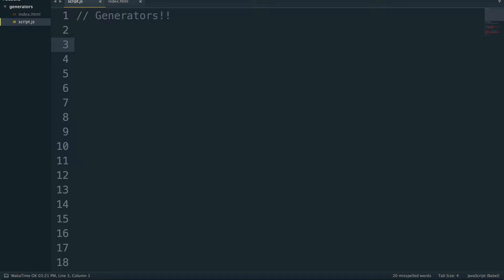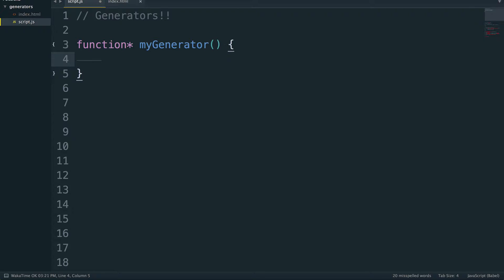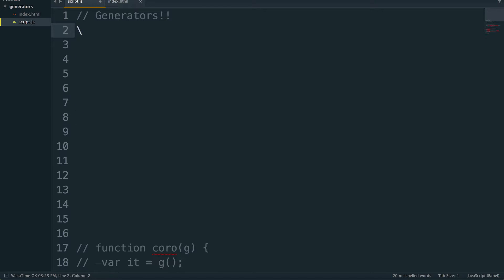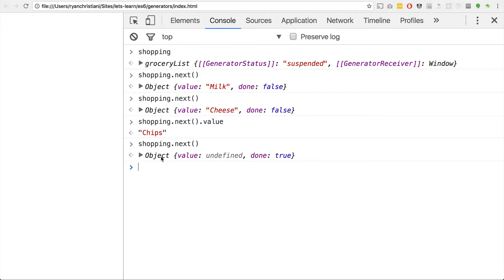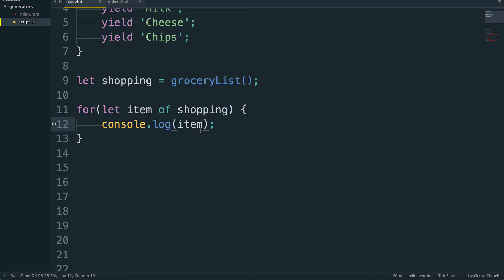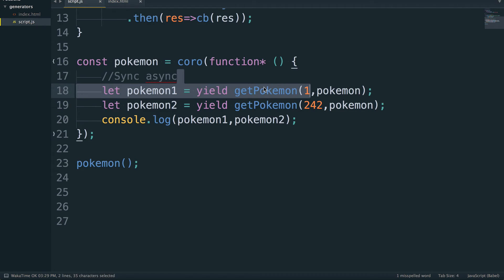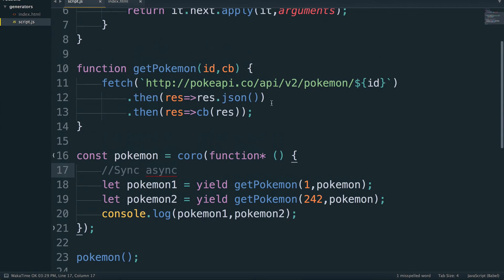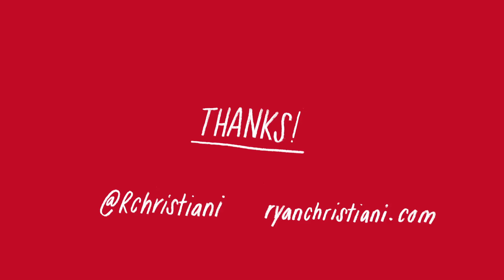Let's Learn ES6 - Generators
Welcome to another Let's Learn ES6. This episode is all about Generators in ES6.

to find out more aboutthe book!

Here is the TC39 link I was talking about in the video